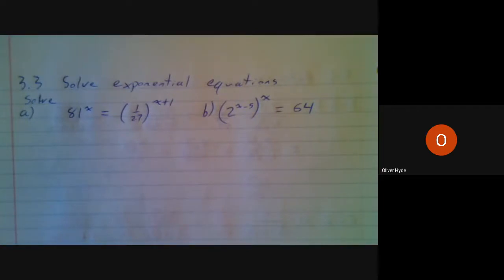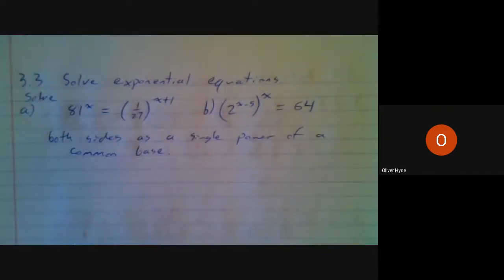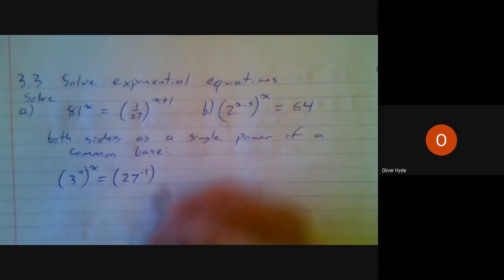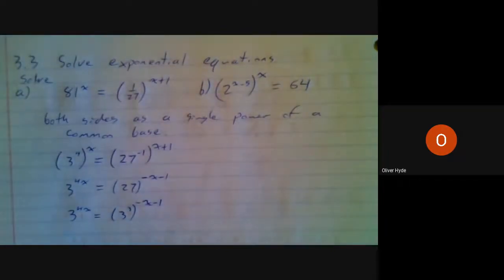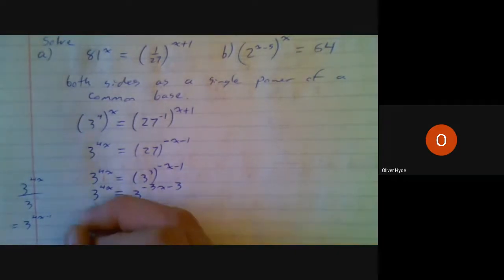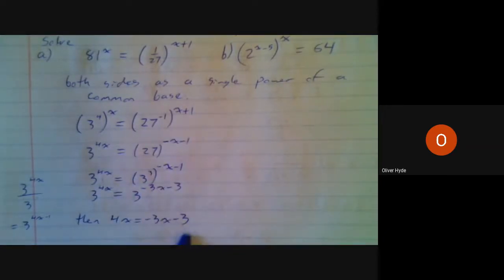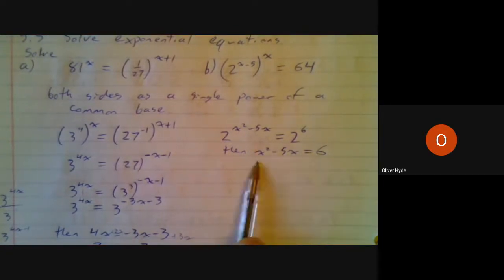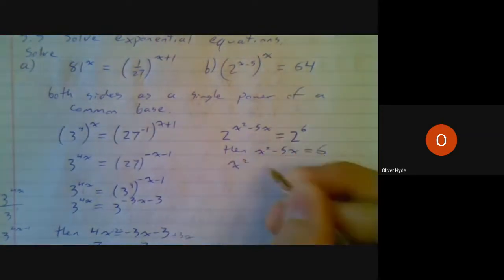MCR 3.3 Solving exponential equations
Solving two examples from lesson 3.3.